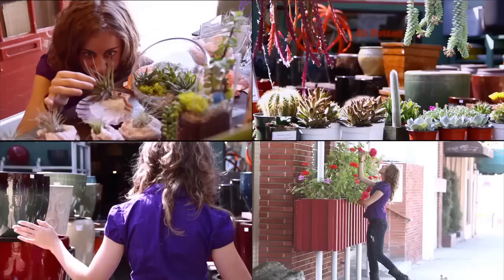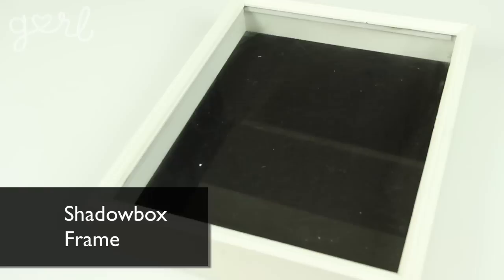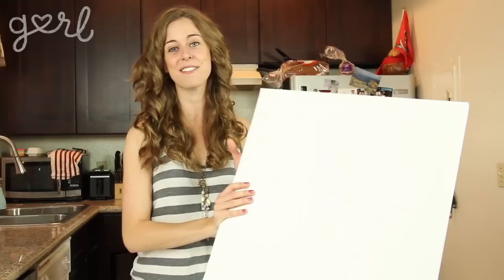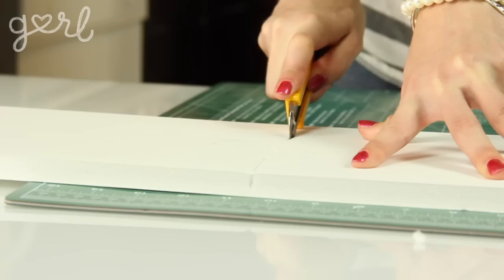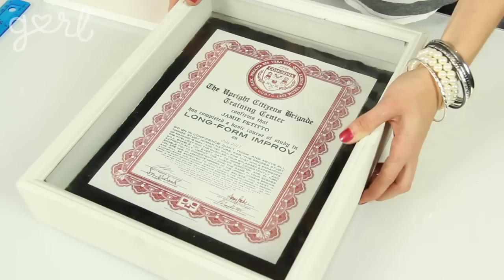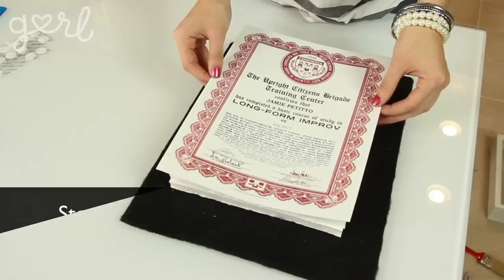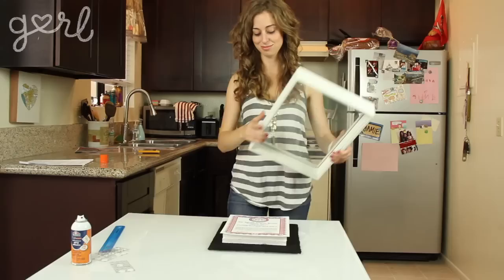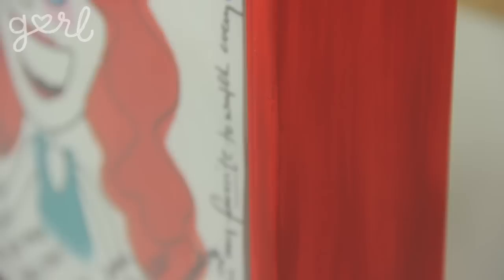Floating Picture Frame - Do It, Gurl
"Floating Picture Frame"

Make this very awesome floating frame. It's great for diplomas, prom pictures or drawings that the Gurl team lovingly made for you!

Tools:
Shadowbox Frame
Diploma, Photo, Etc.
Spray Adhesive
Velcro Dots
Foam Core

Steps
Step 1: Cut Foam Core
Step 2: Glue Foam Core
Step 3: Add Velcro Dots
Step 4: Place Diploma on Velcro
Step 5: Replace Frame Backing